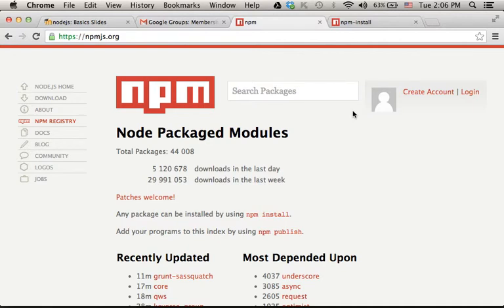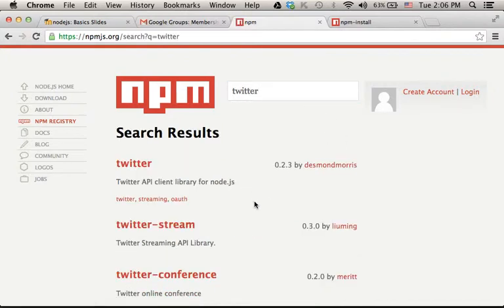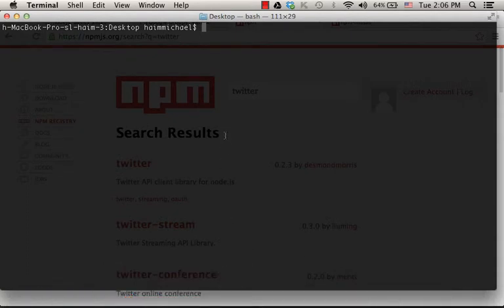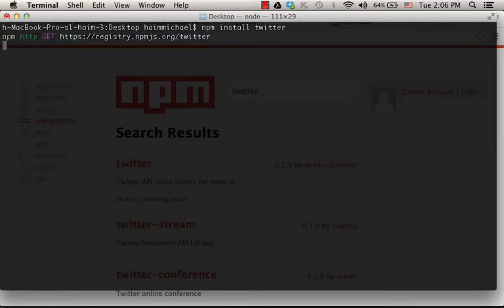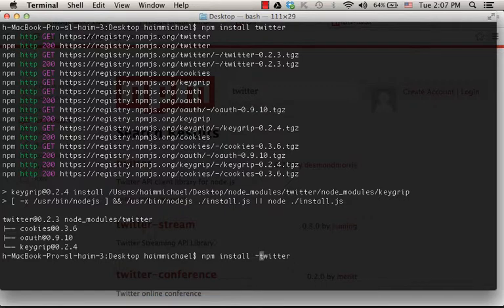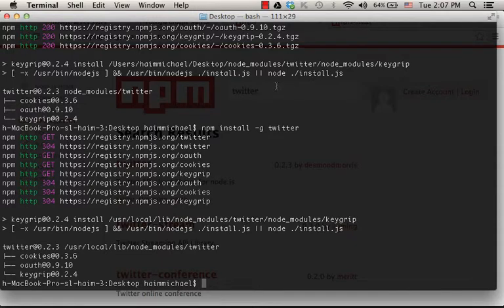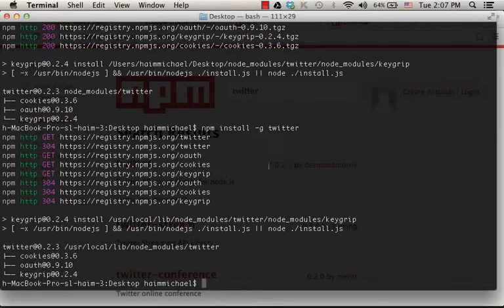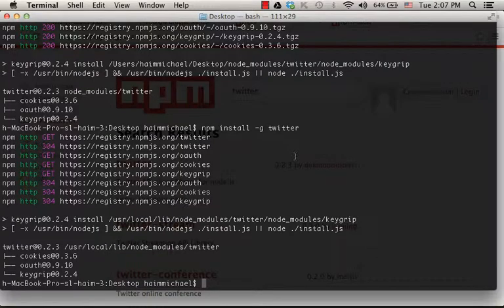Install Modules using Node.js NPM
The NPM tool allows us to install new modules on our desktop in order to use them in our code.